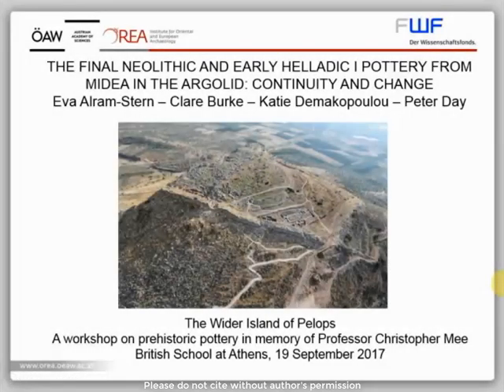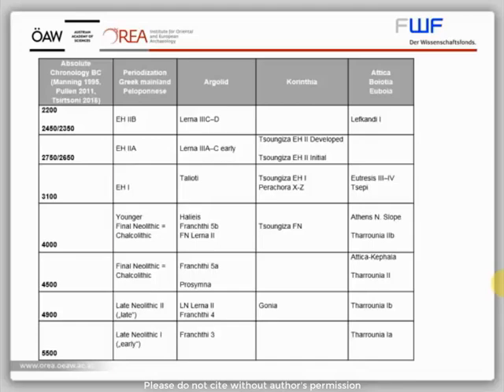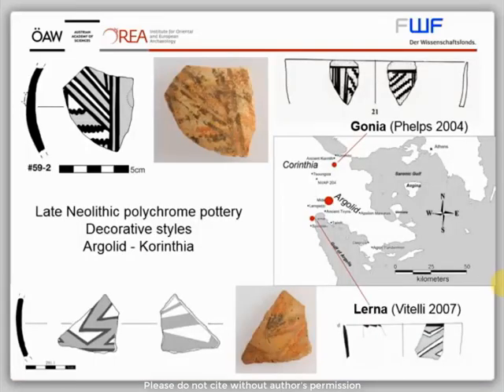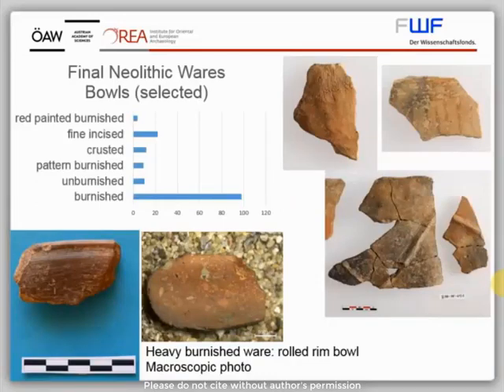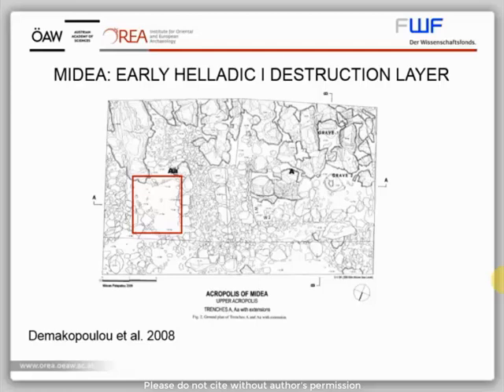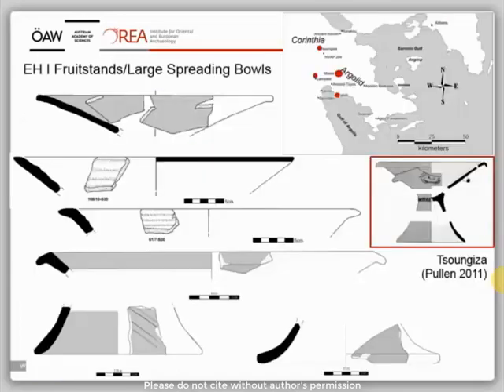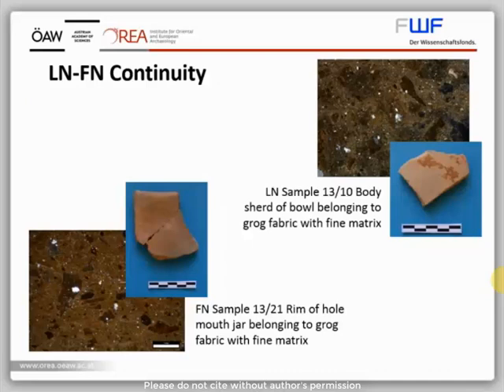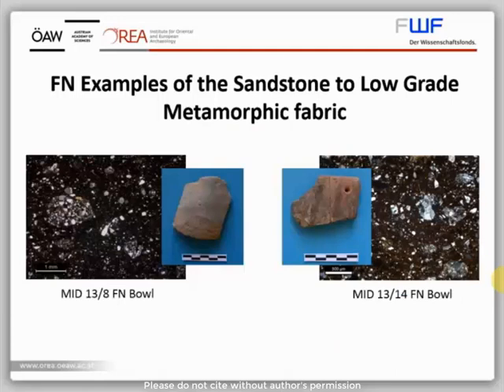Eva Alram-Stern, Clare Burke, Katie Demakopoulou and Peter Day: The Final Neolithic and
The Final Neolithic and Early Helladic I pottery from Midea in the Argolid: continuity and change